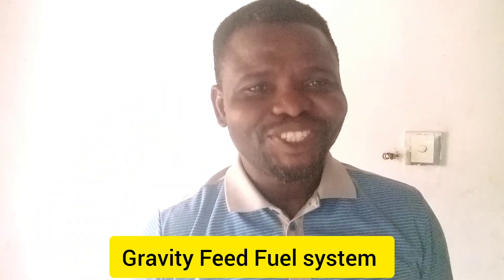What Is Gravity Feed Fuel System And How It Works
What is a gravity-feed fuel system and how does it work in hindi

The video explains the gravity-feed fuel system in gasoline engines and diesel engines.